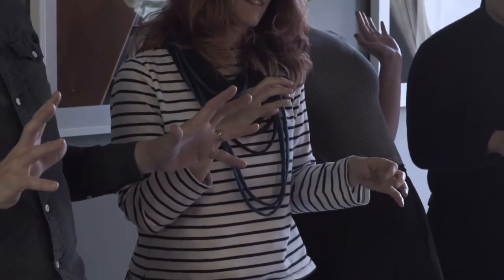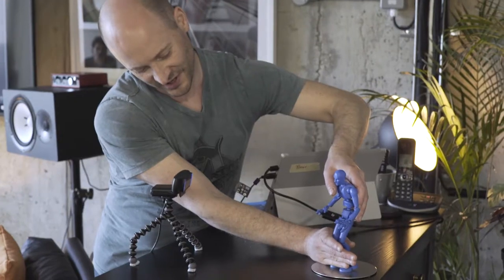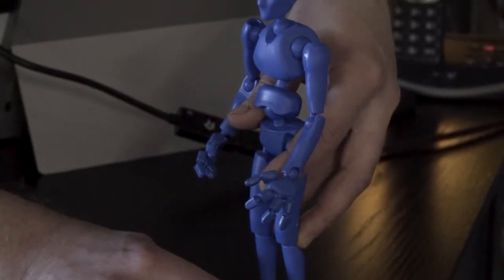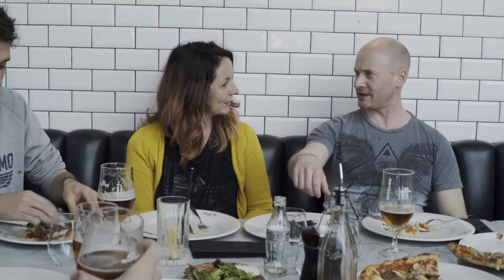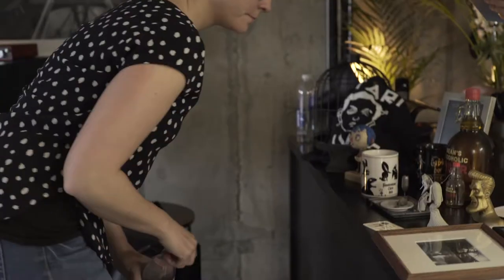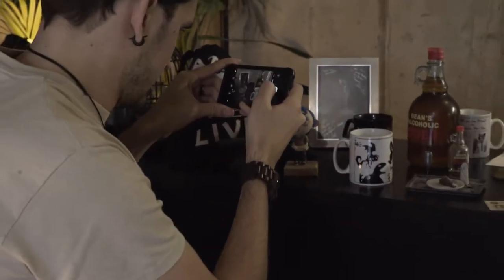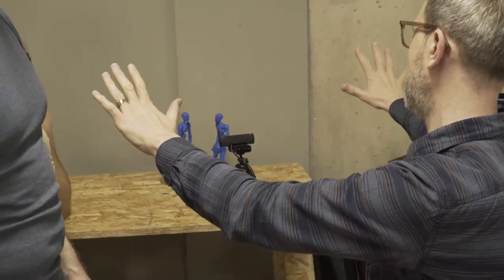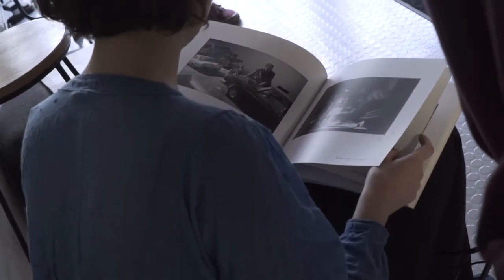Tim Allen Animation Workshop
A video done for Tim Allen who is running a 5 day StopMotion animation workshop in London! Places are now available!  I got to experience the last workshop while filming it, and it is so well done.
The focus will be on enhancing natural human movement for character animation using the incredibly articulated Stickybones puppets.

Filmed and edited by Deborah Caleb Raffaele (Instagram @DeborahCalebRaffaele )

Lead animator: Tim Allen (Instagram @TimAllenAnimation )

Featured on Hotel Usagi (Instagram @HotelUSagi)